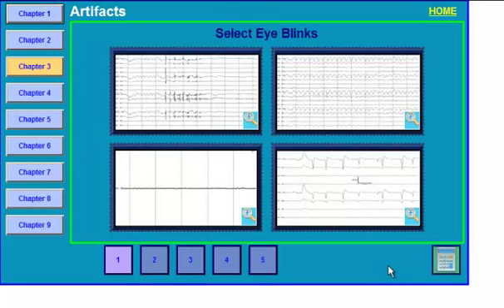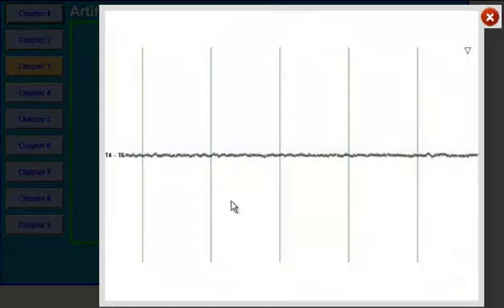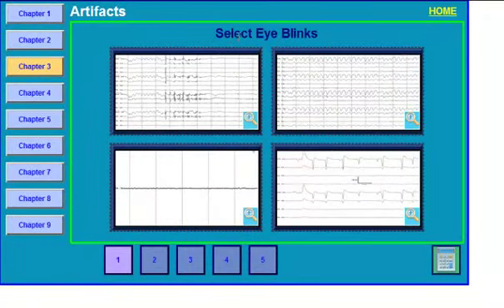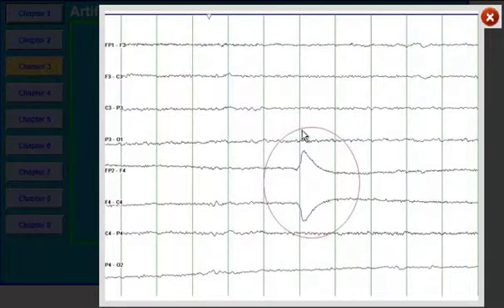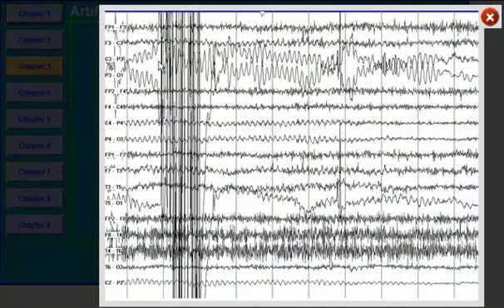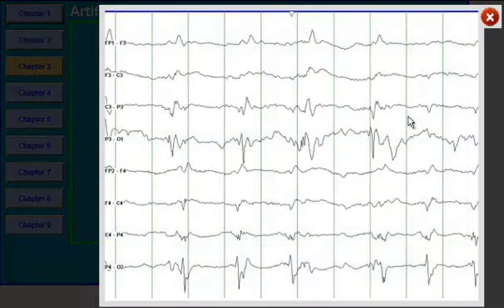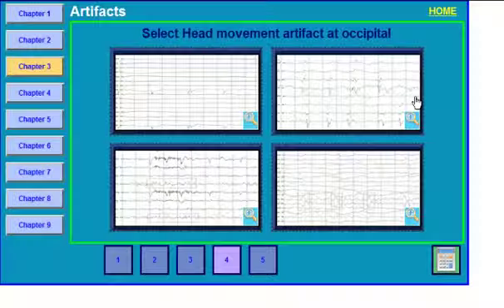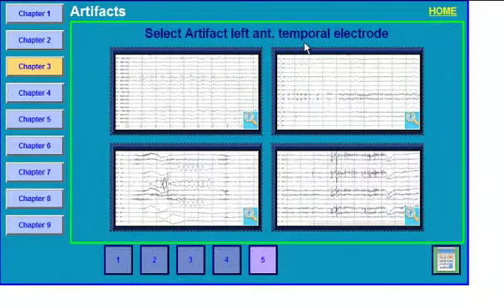EEG Artifacts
Review of common artifacts on the EEG